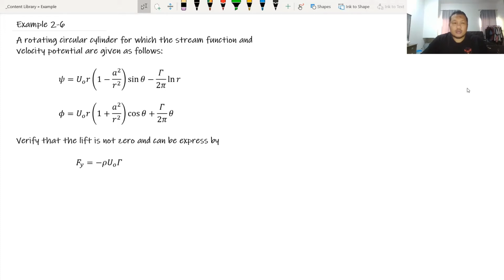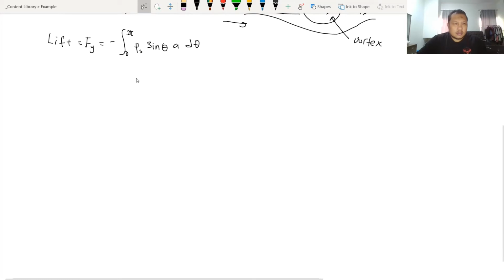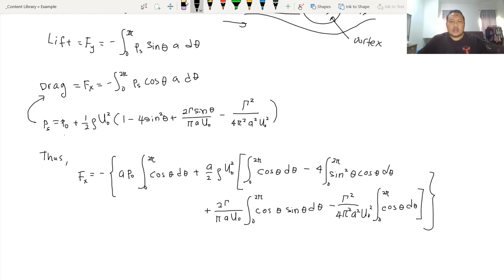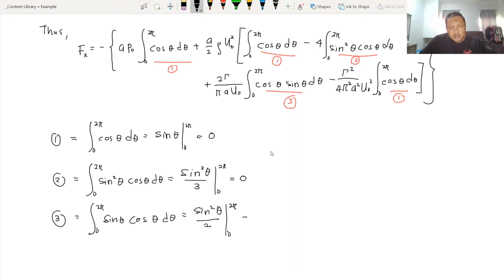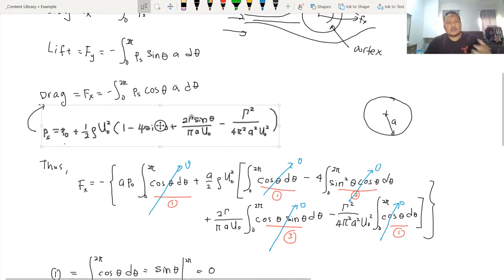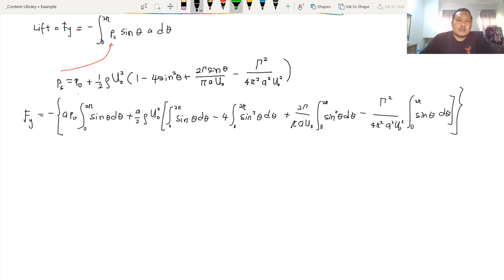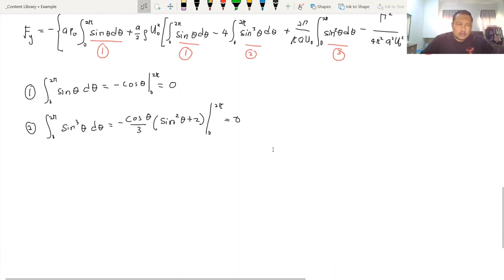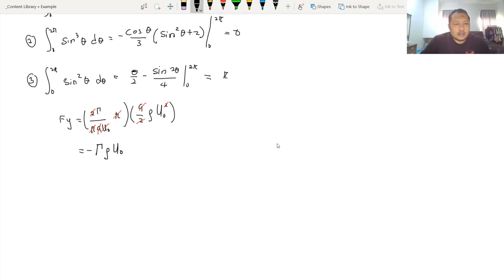Example Drag and Lift on cylinder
Fluid Mechanics 2